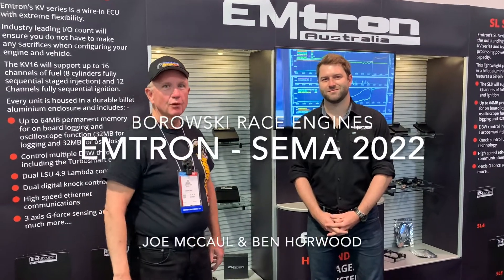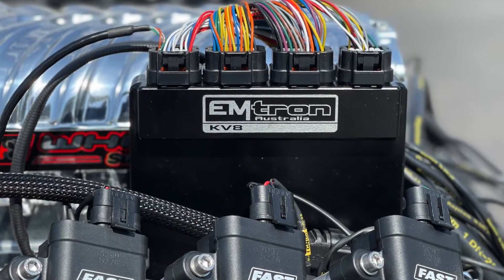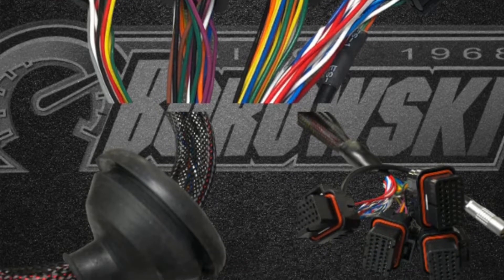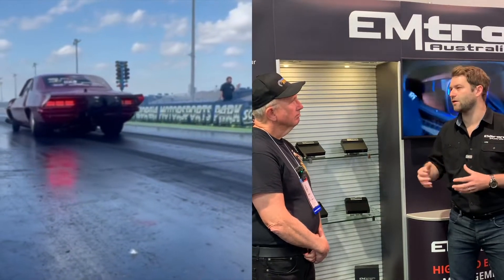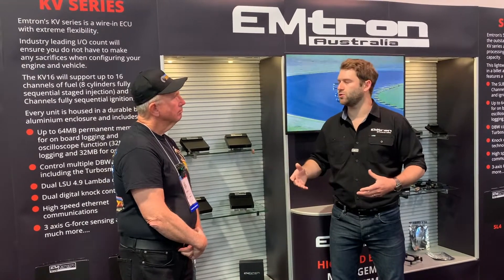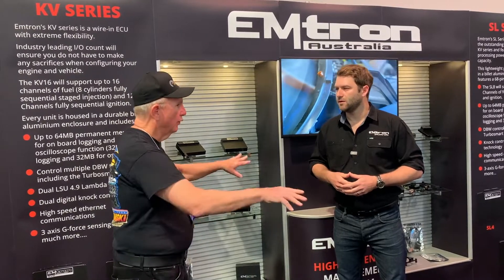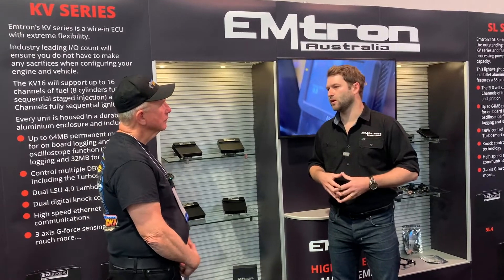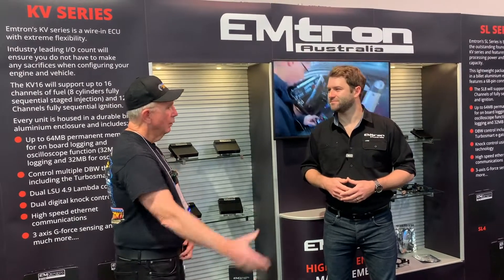Emtron at SEMA 2022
Emtron's Ben Horwood is interviewed at SEMA 2022 by Joe McCaul from Borowski Race Engines

Ben & Joe discuss the benefits and features of the "Professional Grade" Emtron engine management systems versus available "Sportsman Grade" products.  The first area addressed is physical construction. Emtron ECU come in a billet aluminum housing rather than a plastic case.  The BRE-Emtron wiring harnesses are far more robust and meant to survive in the most demanding race, marine or off-road environments.

They then discuss the Emtron's superior processing speed, memory and number of available input channels and how that opens the door to a broad new range of control strategies and capabilities.  Both Joe & Ben bring up various real-life examples they have employed those capabilities.

The conversation then turns to data logging and how that information can be put to use in the never ending quest for higher levels of performance.

Call us here at Borowski Race Engines if you are looking for an engine package that will give you a big leg up on the competition.